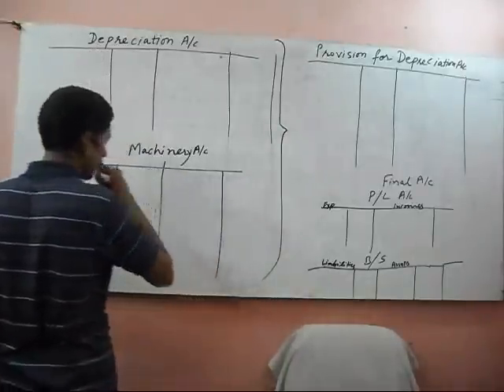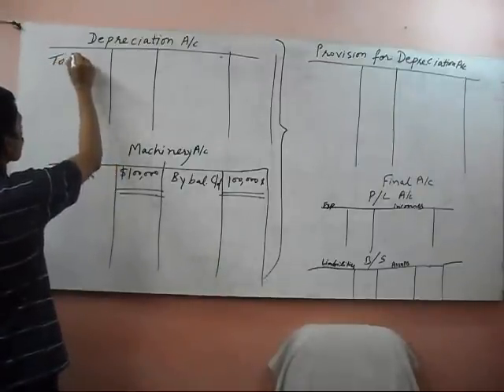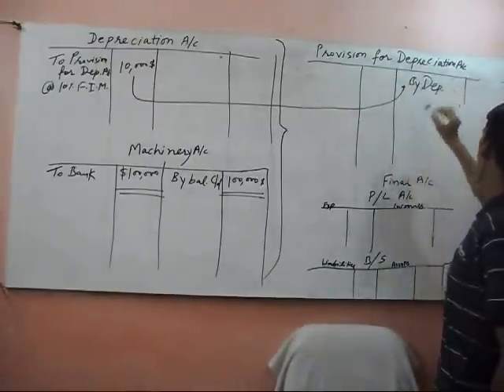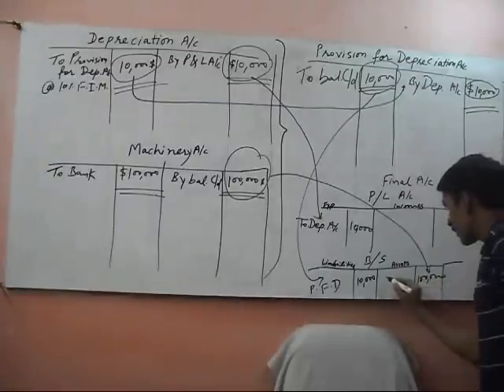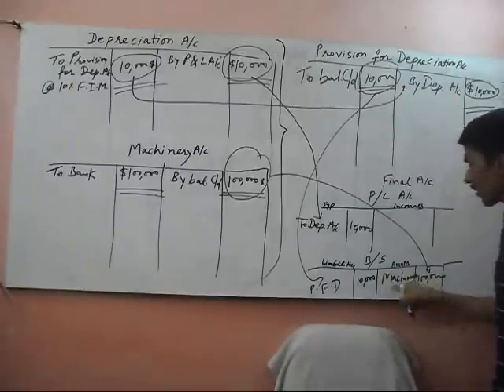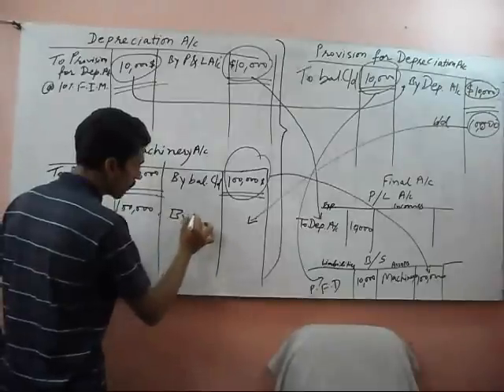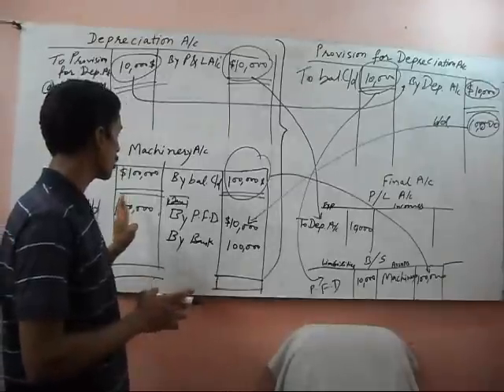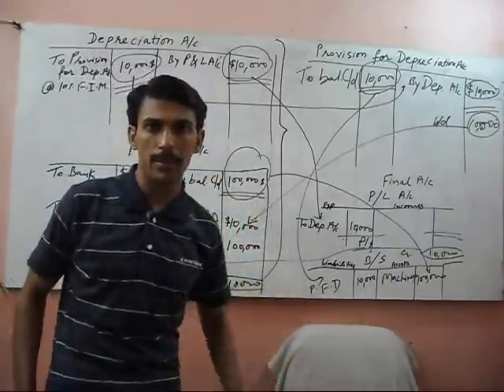Financial Accounting 5 - Provision for Depreciation Account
Financial Accounting's depreciation Chapter - Videos